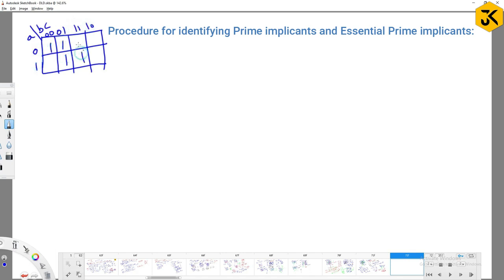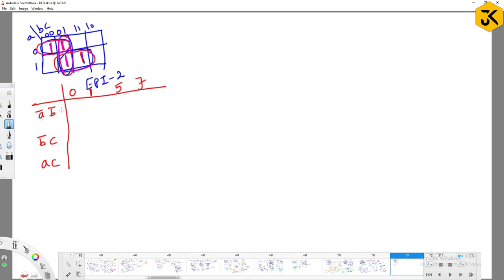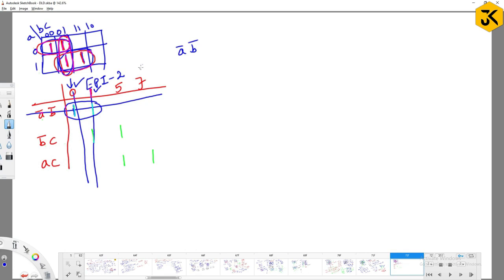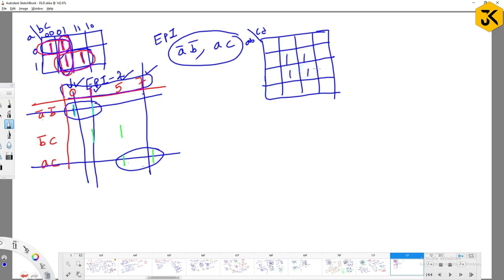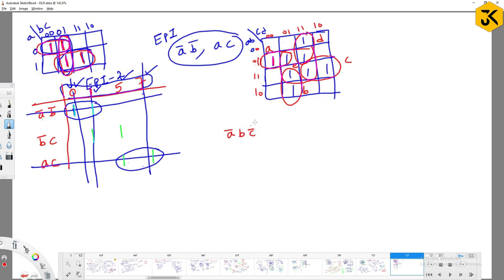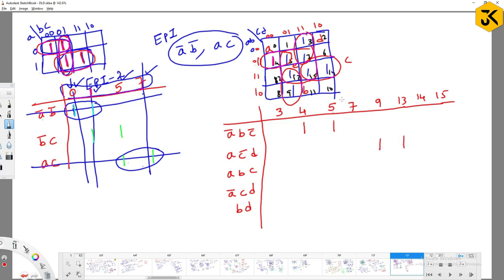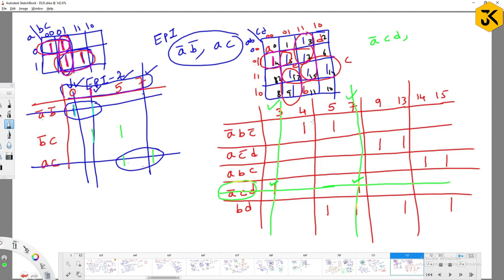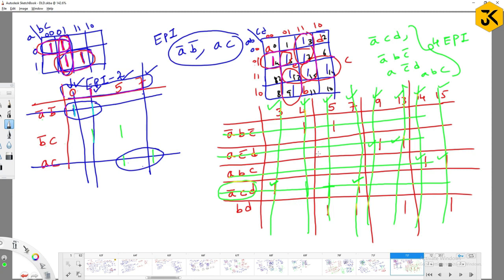57 || DLD || Simple Procedure to Identify Prime and Essential Prime Implicants – Examples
Join us in this educational tutorial where we explore the concepts of Prime Implicants and Essential Prime Implicants in digital logic design. Prime Implicants are essential for simplifying Boolean functions, and Essential Prime Implicants play a crucial role in ensuring minimal and efficient circuit design.

What You'll Learn:

Explanation of Prime Implicants and their importance in logic minimization.
Understanding Essential Prime Implicants and their role in achieving minimal Boolean expressions.
Step-by-step examples demonstrating how to identify Prime Implicants and determine Essential Prime Implicants.
Practical applications showcasing the use of Prime Implicants and Essential Prime Implicants in optimizing digital circuits.
Insights into how these concepts contribute to efficient logic design and implementation.
Whether you're a student, hobbyist, or professional in electronics and computer science, mastering Prime Implicants and Essential Prime Implicants will enhance your ability to design and optimize digital logic circuits effectively.